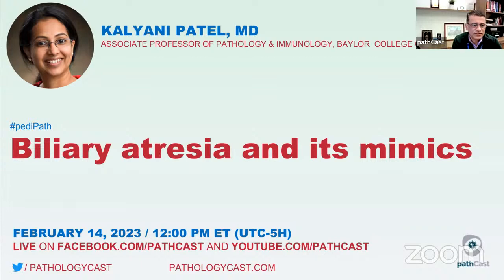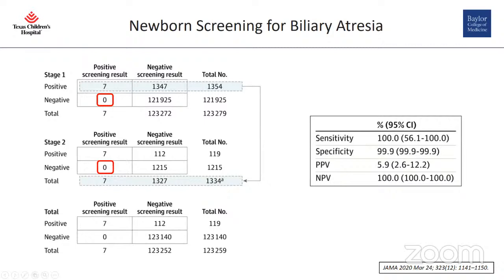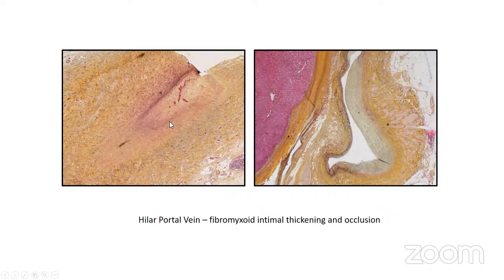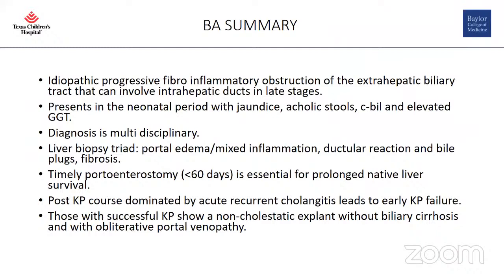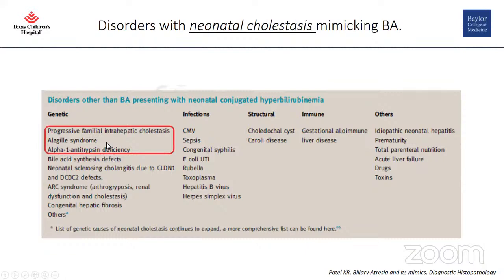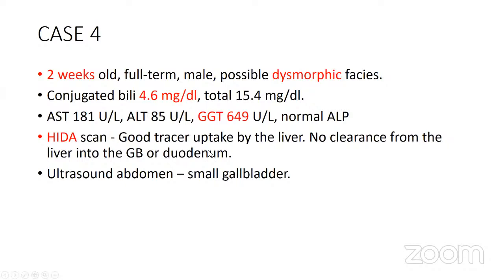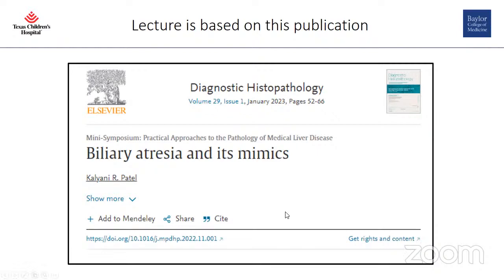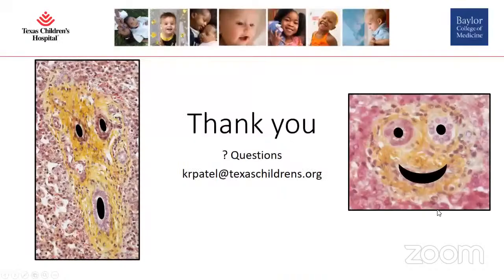PEDIPATH Biliary Atresia and its Mimics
PEDIPATH Dr. Kalyani Patel, MD, Associate Professor of Pathology and Immunology, Baylor College of Medicine, discusses "Biliary Atresia and its Mimics"